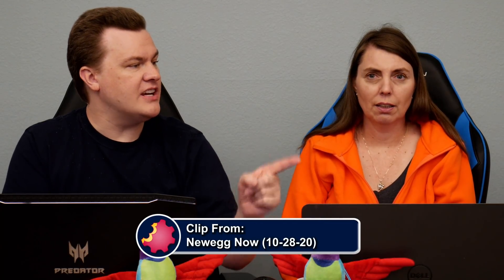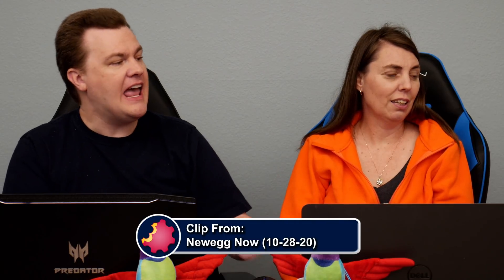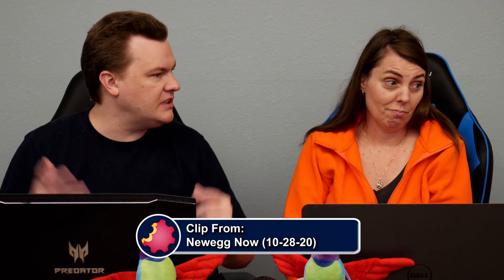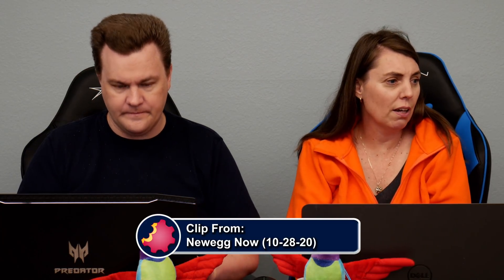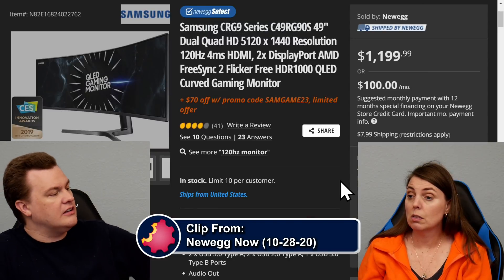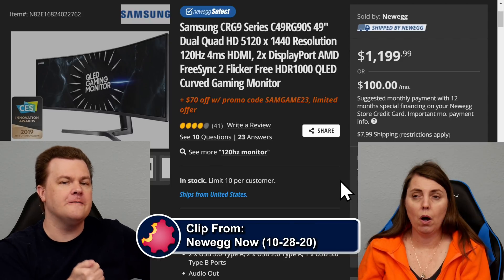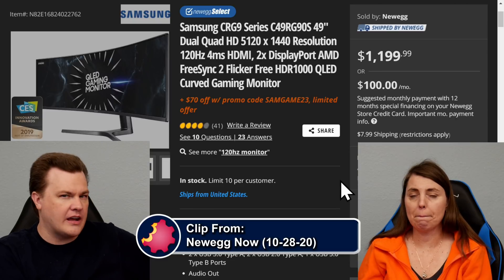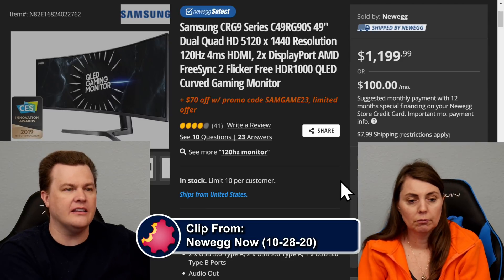What CPU Should You Buy for an Ultrawide High-Refresh Monitor ?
Ultrawide Gaming on an RTX 3080 — Good Idea ???